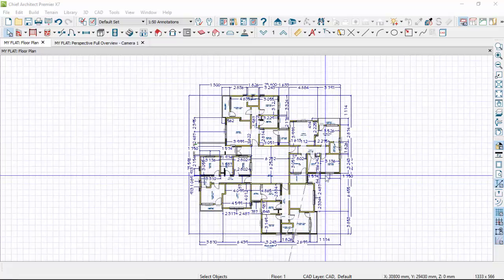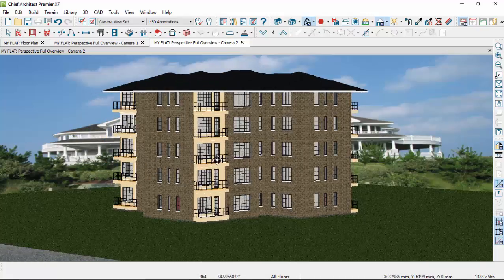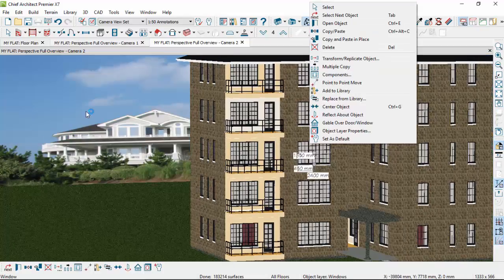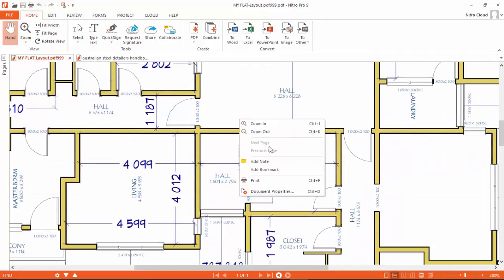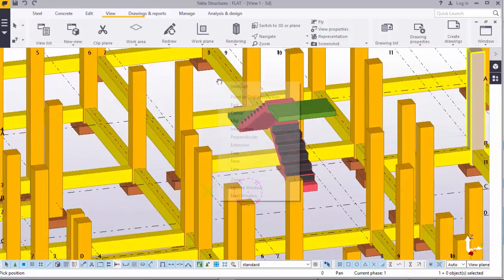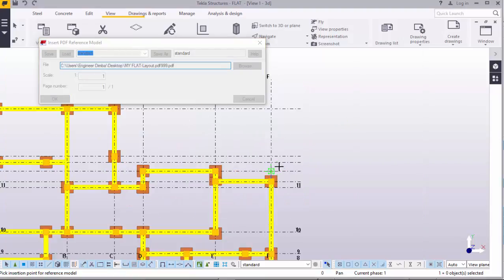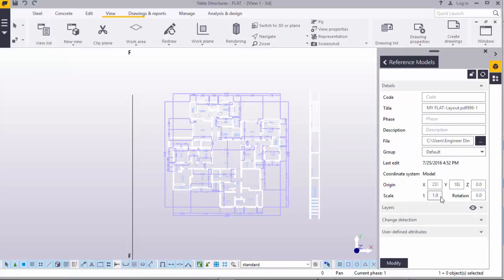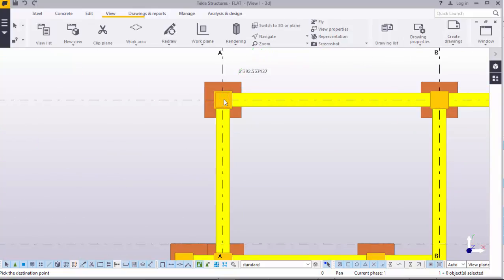An overview of Generating R.C.C. Model from imported architectural plan into TEKLA STRUCTURES 2016